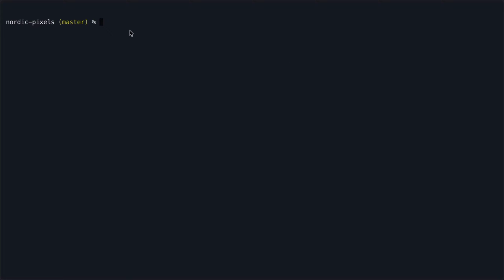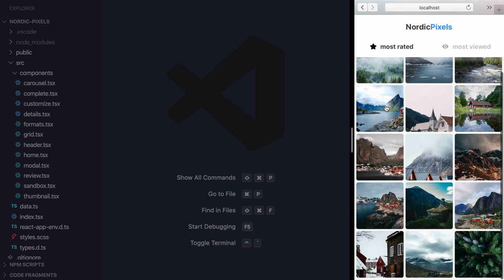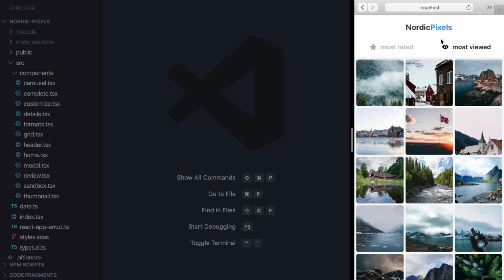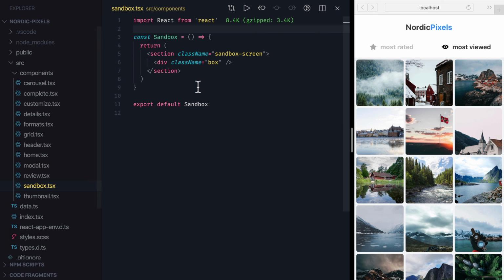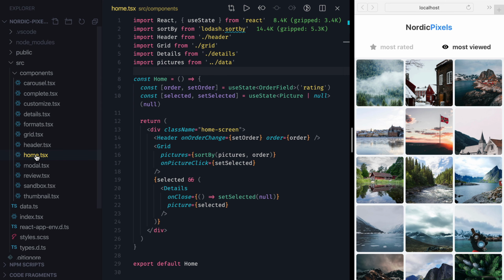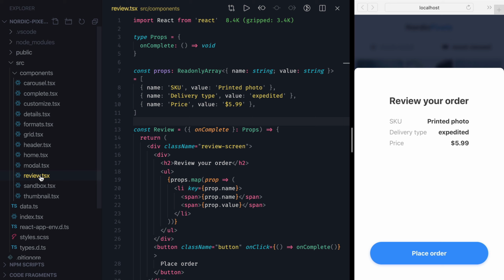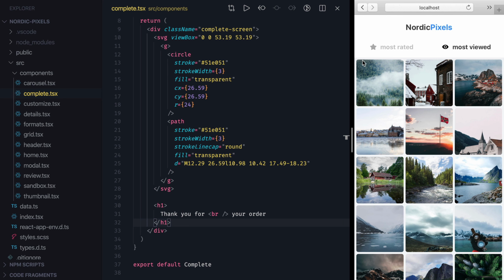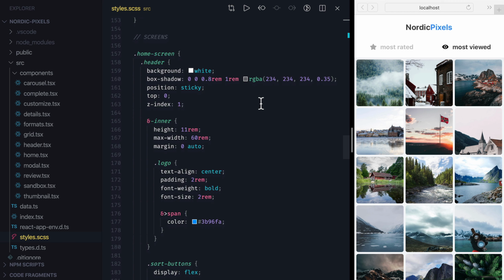Animation with Framer-Motion - #1 Project structure and overview